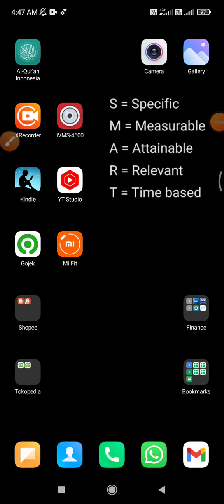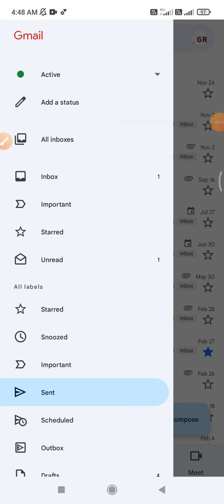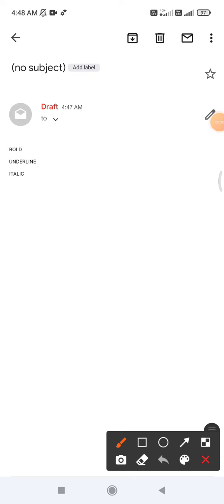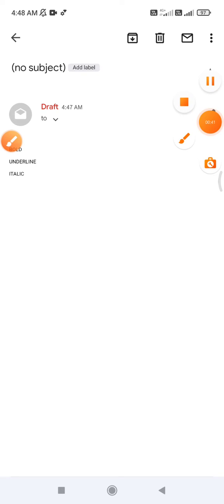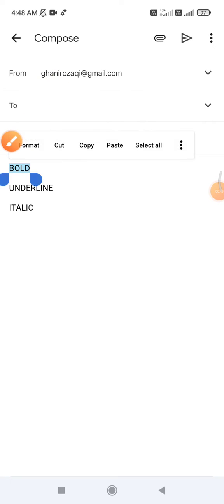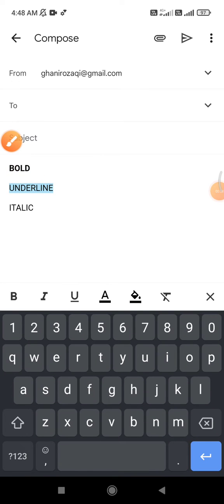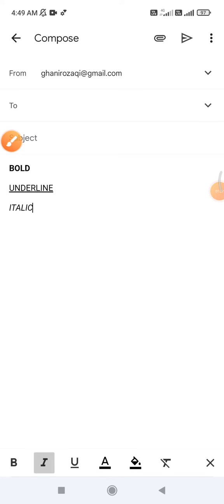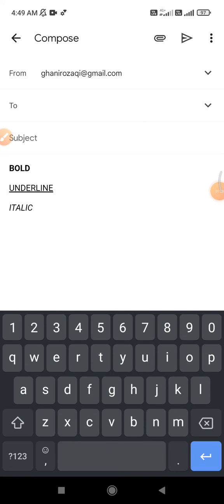How to do Italic Underline Bold Text Formatting on GMail Mobile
here what you can do to customizing your compose text GMail..